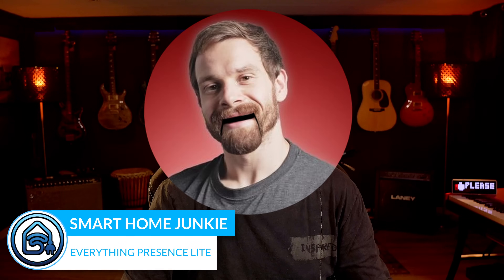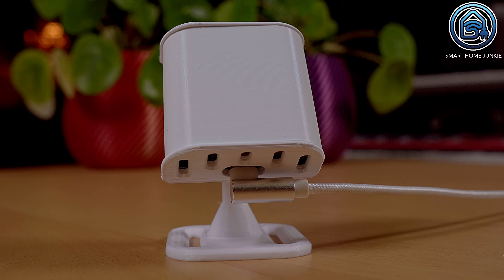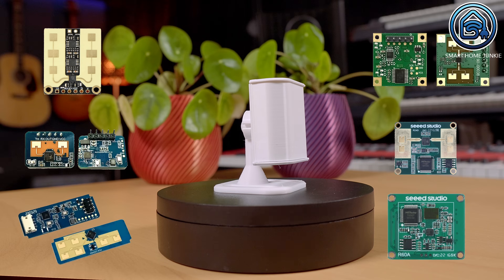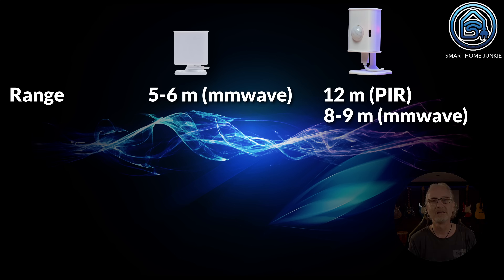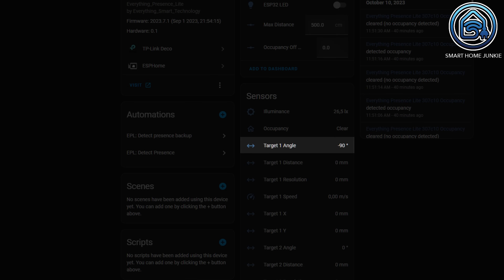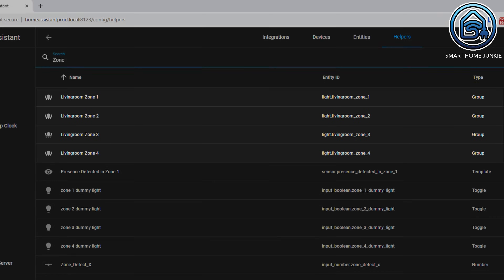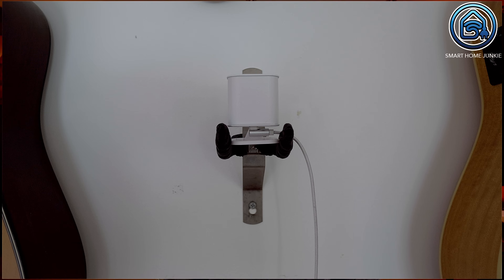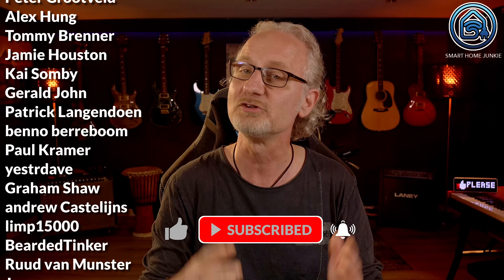Everything Presence Lite: Prepare to Have Your Mind Blown!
In this video, we're going to take a look at Everything Presence Lite, a new smart home device that has a lot of features. We'll discuss Zone detection, which is the feature that allows you to identify different areas of your home, and see the different things that are happening in each zone. We'll also take a look at Presence detection, which is the feature that allows your devices to communicate with each other and see if someone is currently in the room.

If you're looking for a new smart home device that has a lot of features, then you need to check out Everything Presence Lite! It was developed by Lewis from Everything Smart Home. This sensor is smaller than the Everything Presence One but has one amazing feature extra. It can detect people in zones!

⭐ You can download the blueprint that I created for this video

* The manual on how to install and use the blueprint can be found

00:00:00 Introduction
00:00:59 What's in the box?
00:01:28 What mmwave sensors are supported?
00:02:05 Comparison between the Everything Presence One and the Everything Presence Lite
00:03:29 What makes the Everything Presence Lite unique?
00:03:55 Explaining Zone detection using the Everything Presence Lite
00:04:04 Explaining the Blueprint to detect presence in zones
00:04:55 What does the Everything Presence One cost?
00:05:19 Conclusion